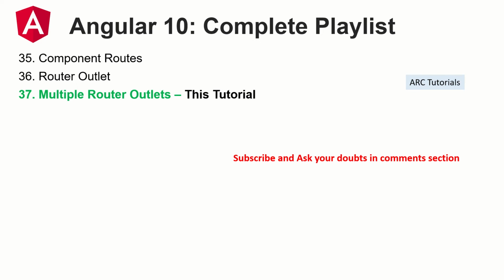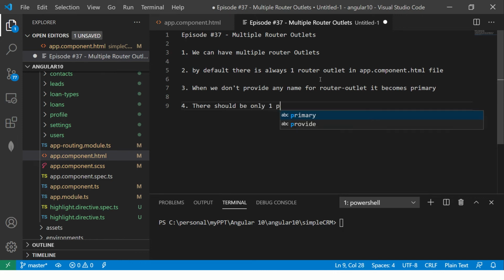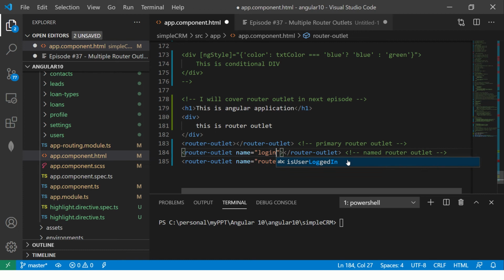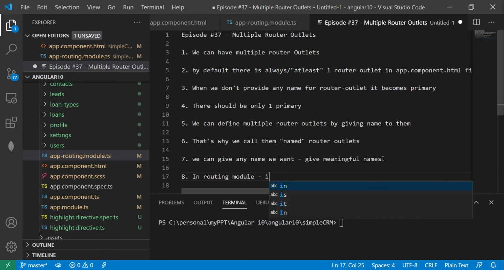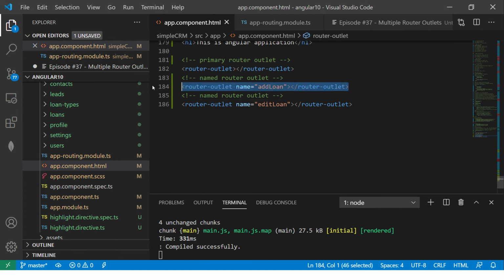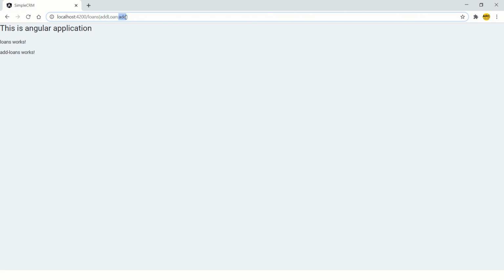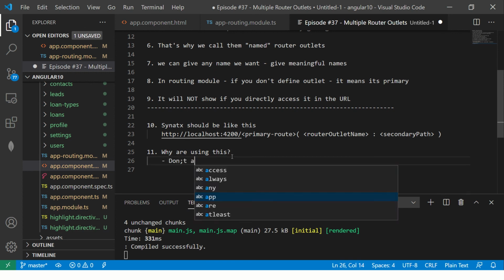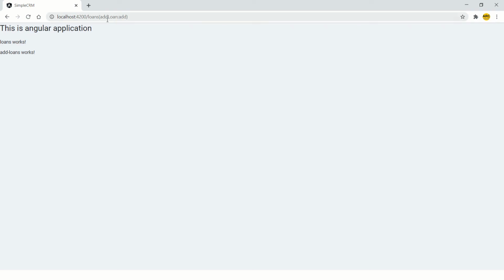Angular 10 Tutorial #37 - Multiple Router Outlets in Angular | Angular 10 Tutorial For Beginners